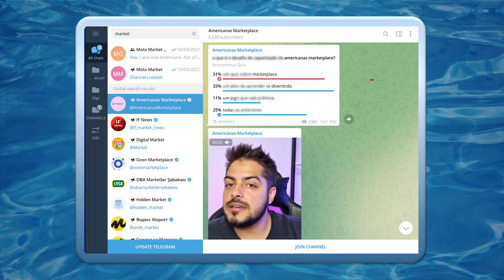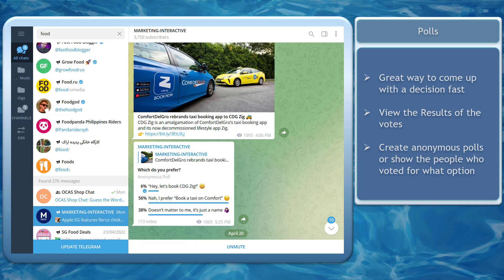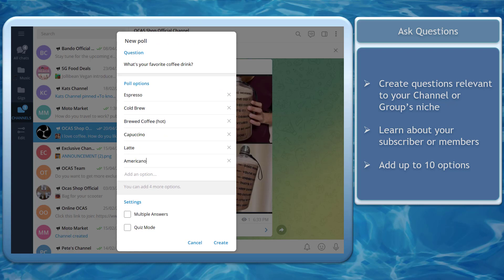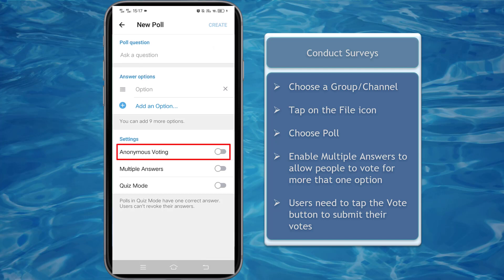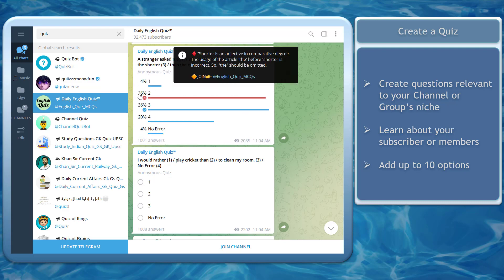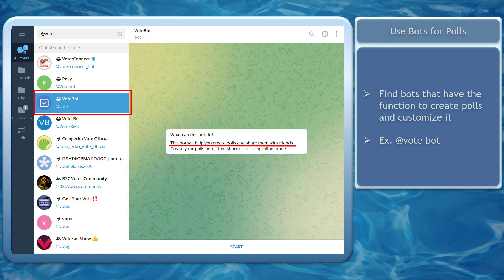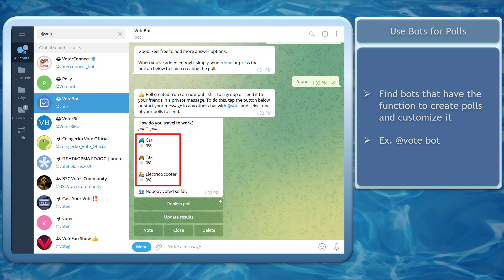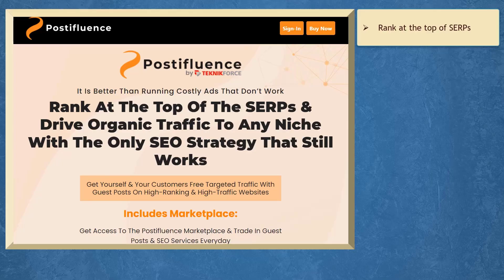How to Create Polls & Surveys on Telegram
If you have a business channel or group on Telegram then polls can play an important role in your business. By conducting polls on your channel, you can get the opportunity of knowing your subscribers better.

This telegram features let you know the views on a specific topic and also hides the details of the person so only data will be collected through the poll. To produce better content and attract more members it’s important to create a Telegram poll and be aware of your user's votes.

It helps you to increase audience activity, attract new customers and increase your brand popularity.

With the help of a survey, you can get information about your products and services.  This will help you to understand the customers' needs and in which direction you have to work for improving your products or services.

Want to create polls on Telegram?

In this video, you will learn about how you can run polls and surveys on Telegram.

If you want to get more traffic from videos, social media, and SEO, opt for our marketing app called VideoSeeder which auto-syndicates your videos on 15 platforms for video, social, and SEO traffic.